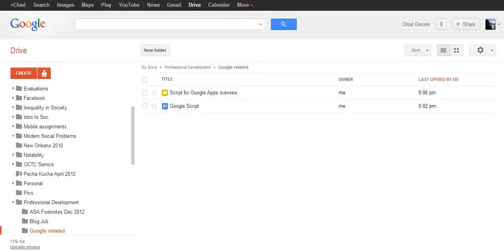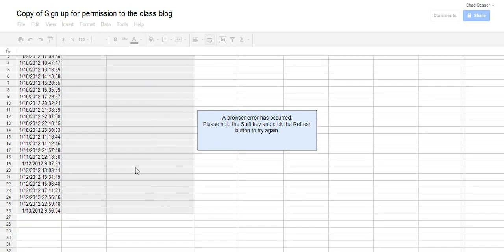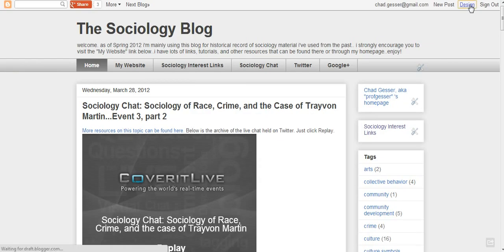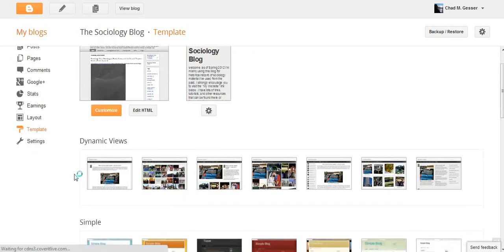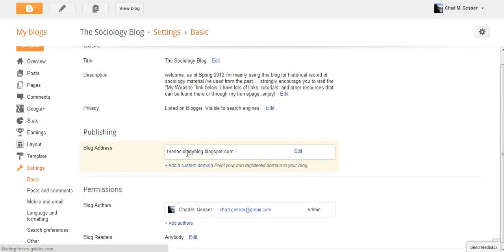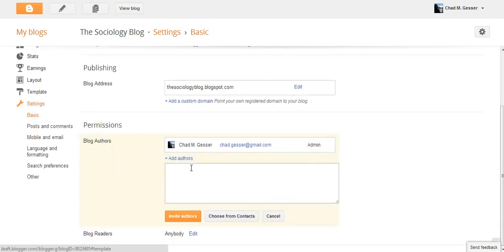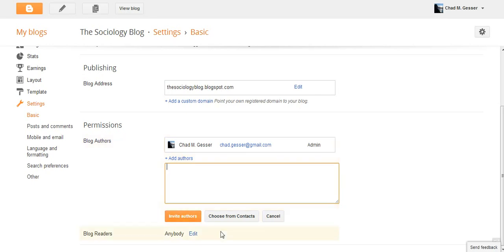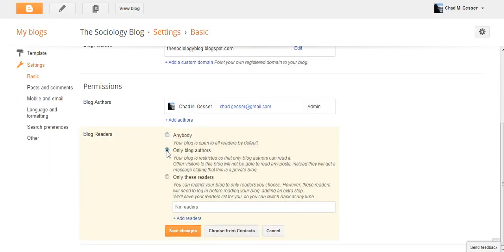Teaching with Google: Part 4 - Blogger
Teaching with Google: Part 4 - Blogger.  This is a brief overview of how to use Blogger as part of a suite of apps to deliver a course.